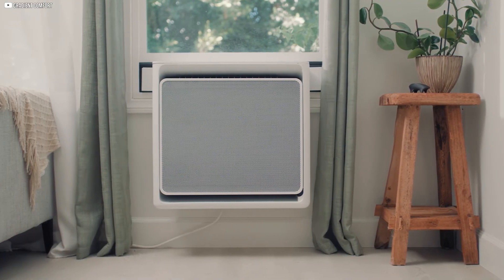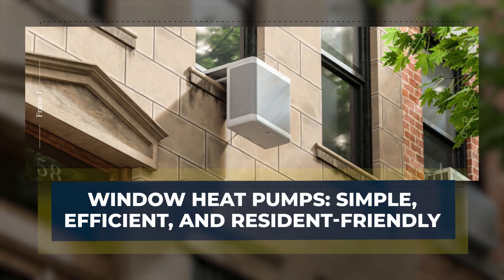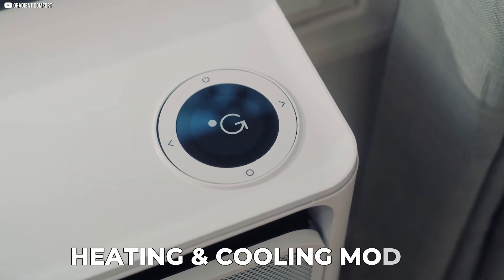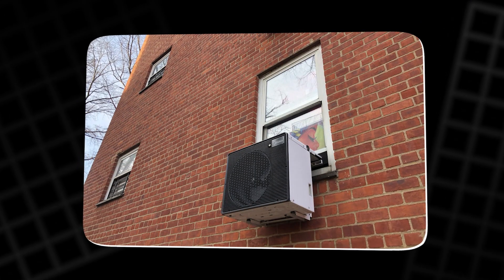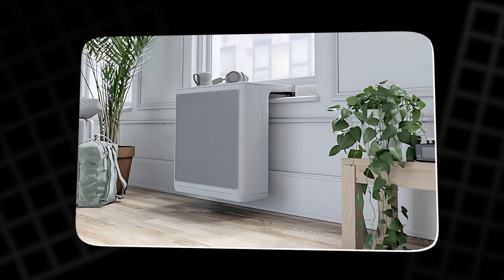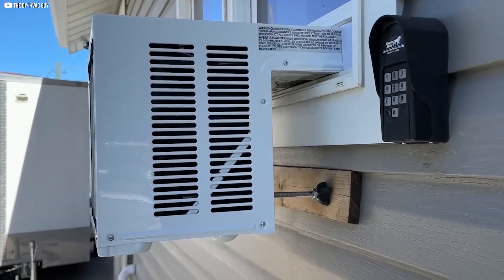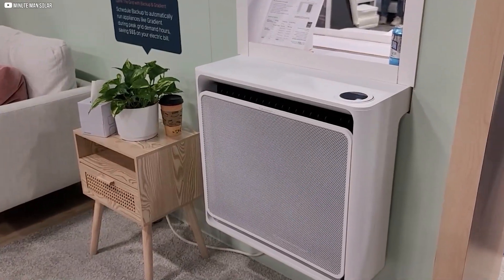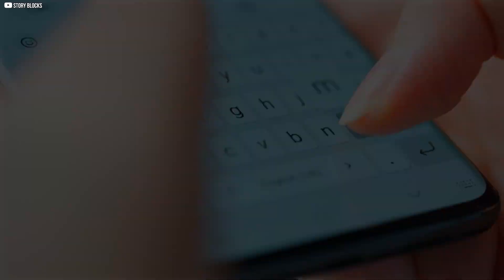Heat Pumps in Your Window? The New Solution for Old Buildings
Discover how window-mounted heat pumps are revolutionizing heating and cooling in aging apartment buildings. This video explores their innovative design, impressive energy efficiency, and easy DIY installation that puts comfort control back into renters’ hands. Learn about New York City’s ambitious climate goals and how companies like Midea and Gradient are leading the way with eco-friendly, affordable solutions. We dive into the benefits, challenges, and future impact of this technology on urban living, energy grids, and the fight against climate change. Whether you’re a renter, landlord, or just curious about green tech, this video offers a clear, cinematic look at a breakthrough that could reshape millions of lives.